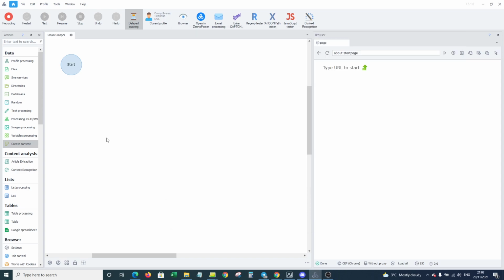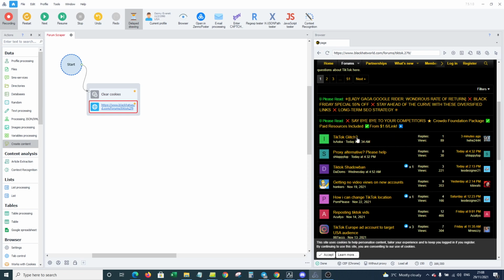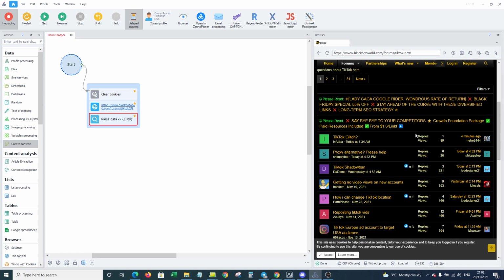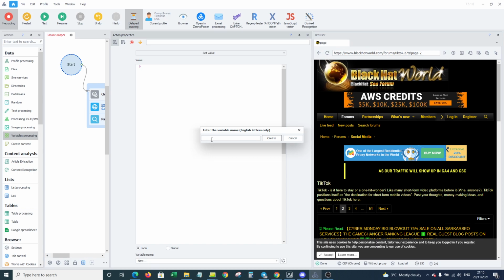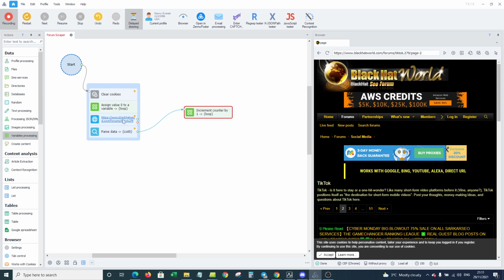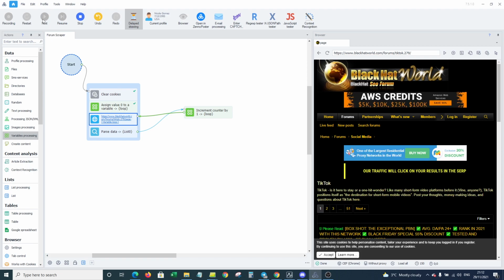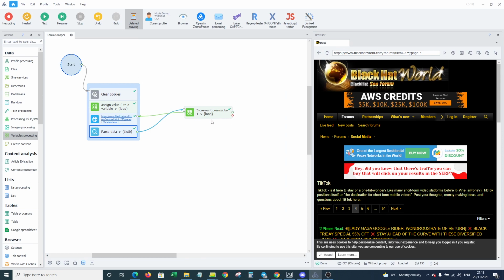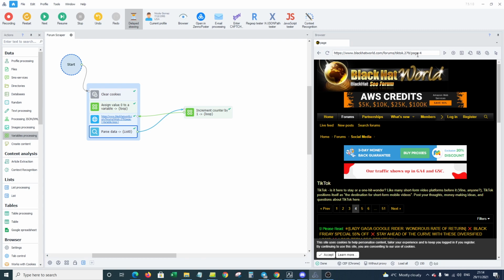zennoposter project maker overview | Forum Scraping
zennoposter project maker overview | Forum Scraper - hey guys and welcome to the Third installment for zennoposter tutorials! Im going to show you how easy it is to scrape a Forum to get data. In this example, we are going to scrape Blackhatworld and parse some date that we can use in our campaigns. Hope you enjoy it, any questions please ask?